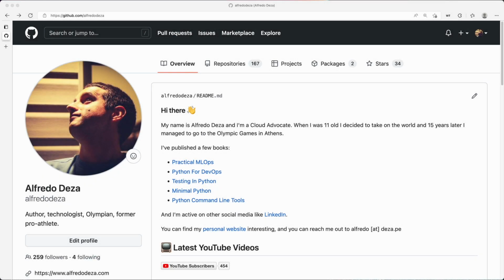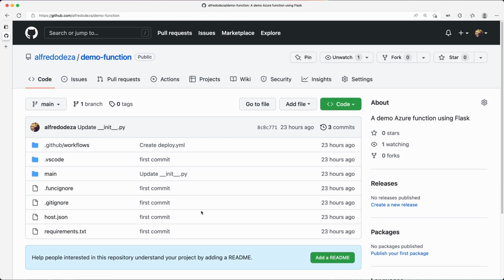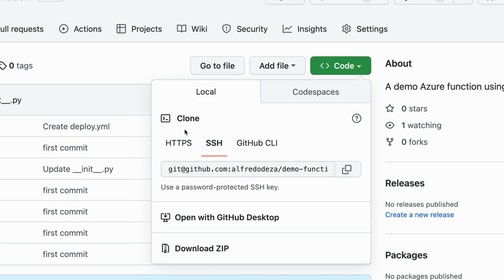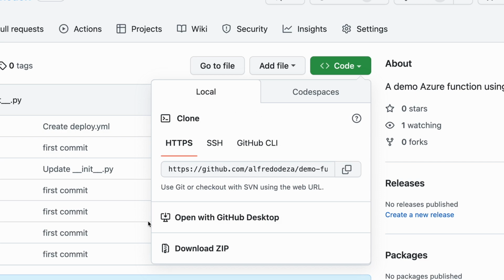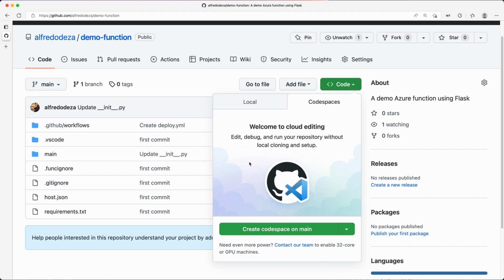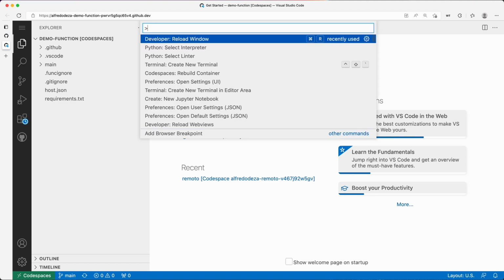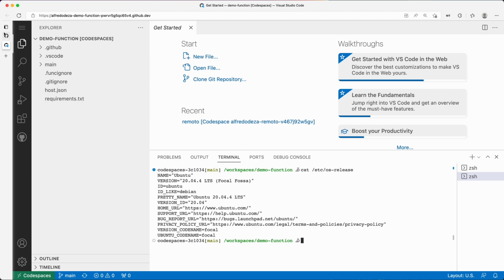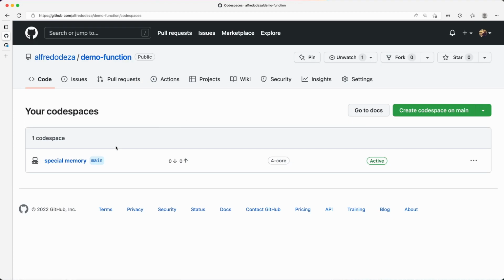Run a default Codespace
Find out how exactly to run a default

Resources for teachers, students, or if you want to run a workshop with example repositories: